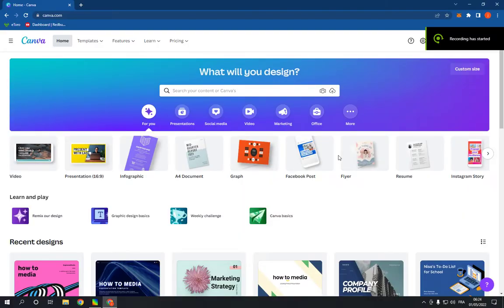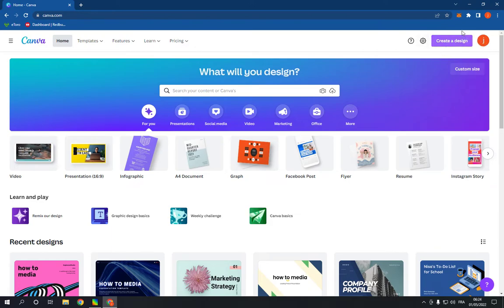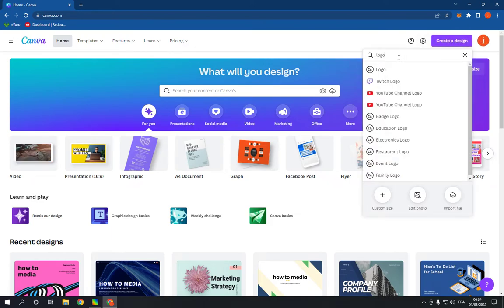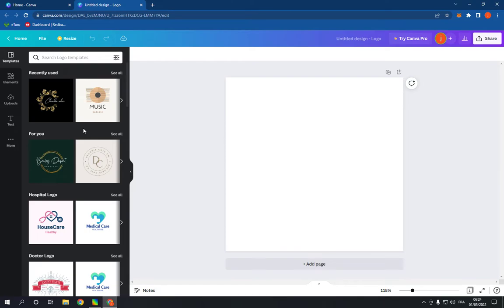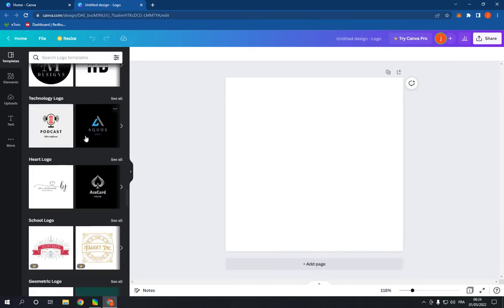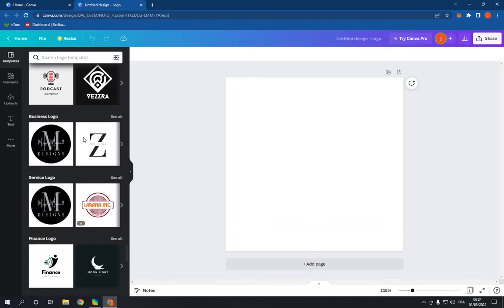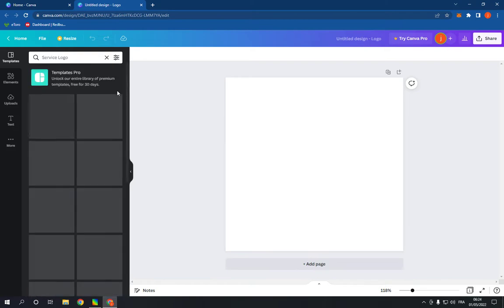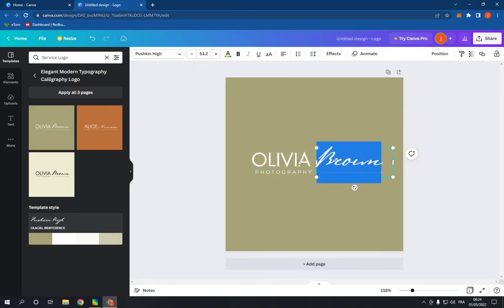How To Make And Create Service Logo on Canva PC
in this video we discuss :